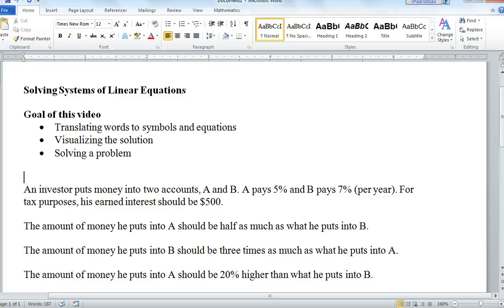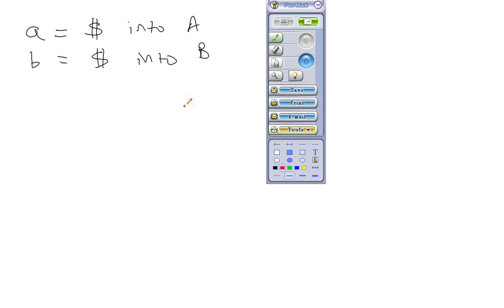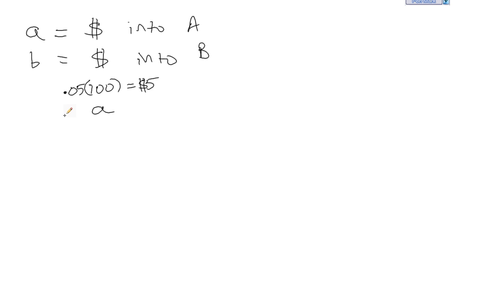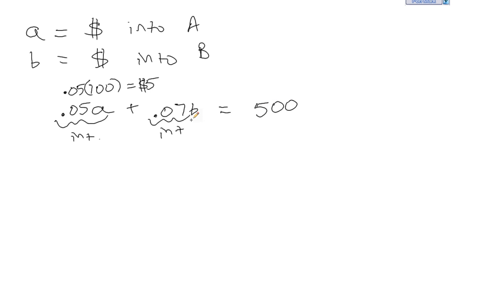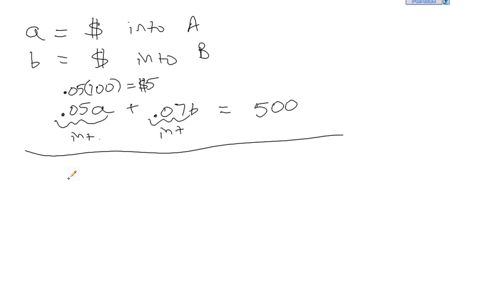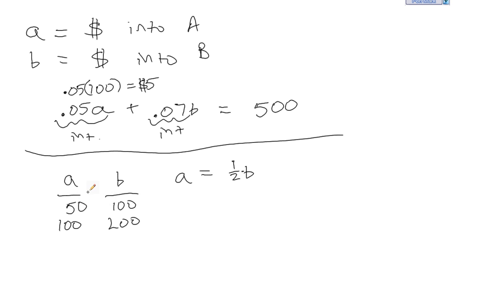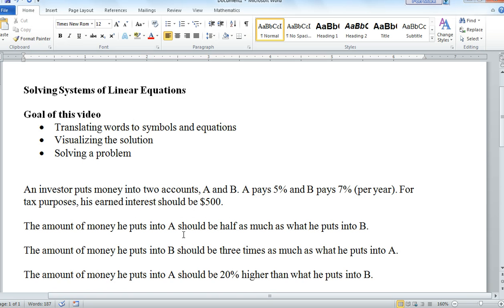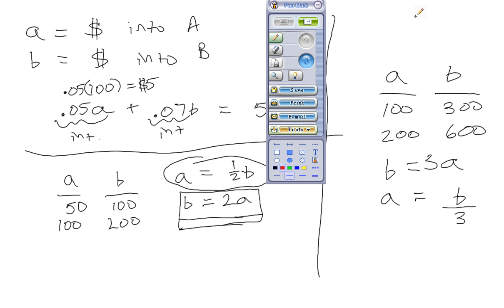Systems of Linear Equations (Part 1 of 3)